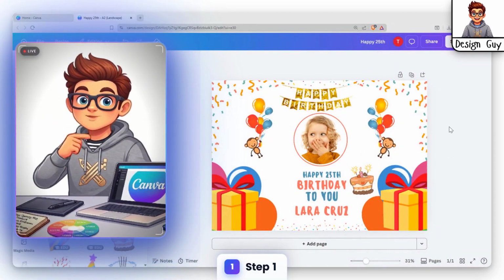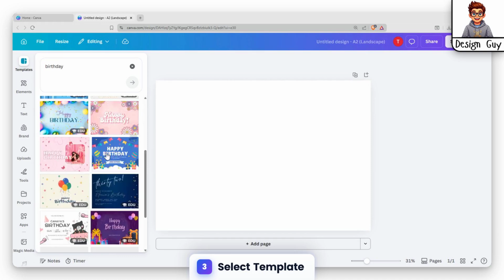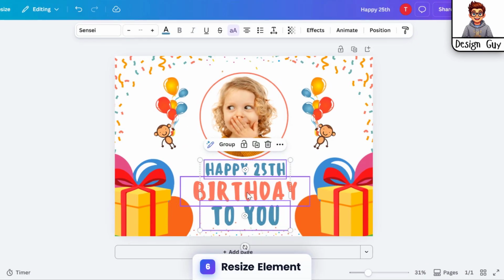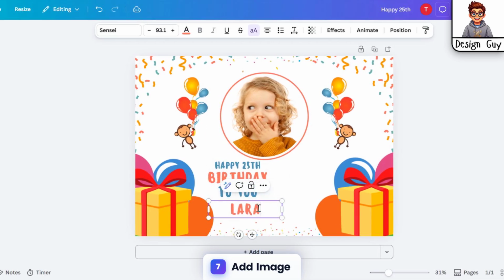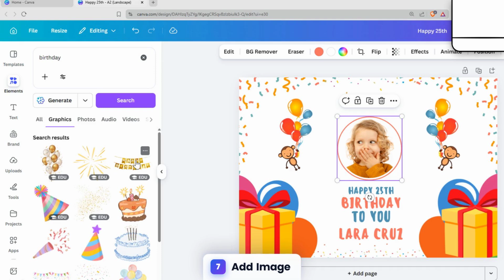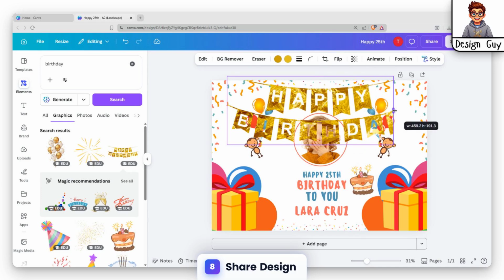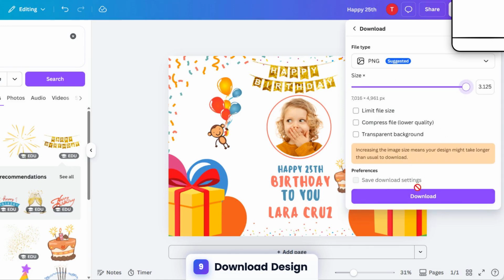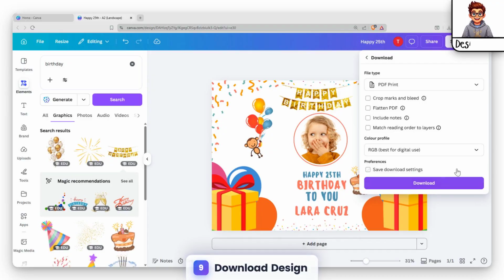How to Design a Birthday Poster in Canva [2026] [Easiest Way]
How to Design a Birthday Poster in Canva and create stunning, personalized decorations for any celebration! Stand out by easily making professional-quality posters.

Looking to design a birthday poster in Canva that’s both creative and unique? In this guide, you’ll discover how to use Canva to make an eye-catching birthday poster—perfect for parties, gifts, or social media shout-outs. Whether you’re a Canva beginner or just want to up your graphic design skills, you’ll learn step-by-step techniques for picking templates, customizing text, adding images, and sharing or printing your finished poster. Bring your celebration vision to life, no design experience required!

What you'll learn:
- Choose the ideal Canva birthday poster template for your event
- Customize poster text and fonts for a personal touch
- Add and resize design elements for maximum impact
- Incorporate photos and graphics to make your poster stand out
- Download your birthday poster in high-quality PNG or PDF Print formats
- Share your Canva birthday poster online or with friends instantly
- Adjust poster layout for landscape orientation
- Use Canva’s element tools to perfect your design

Step-by-step breakdown:
- Click Create to start a new Canva poster
- Search for and select "poster" in landscape orientation
- Browse templates and pick a birthday design
- Edit text, change fonts and colors for customization
- Expand text editing options for advanced adjustments
- Add new elements and personalize details
- Resize images and elements for ideal composition
- Add, move, and scale graphic elements as needed
- Share your poster via Canva’s sharing options
- Download your design in PNG or PDF Print for professional results

What kind of birthday poster would you create in Canva?